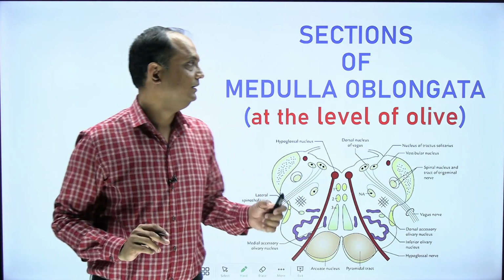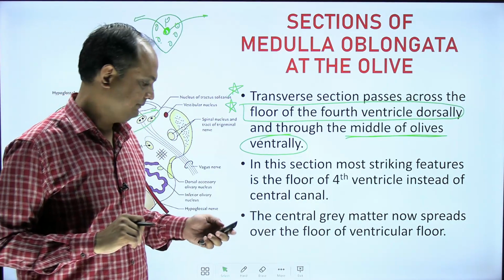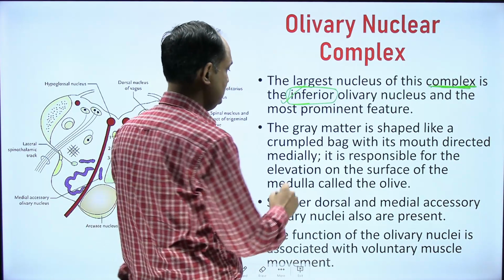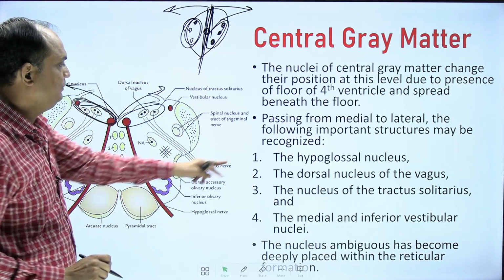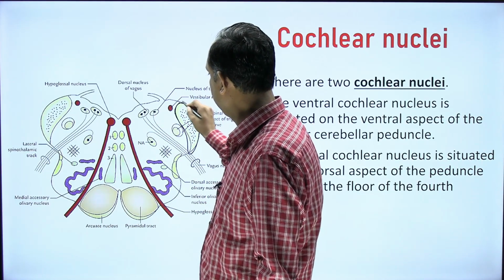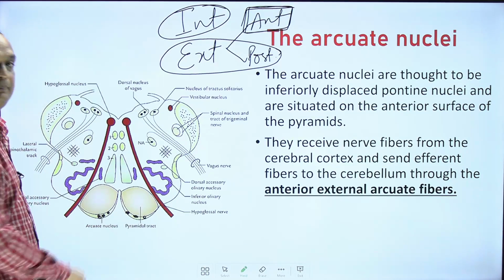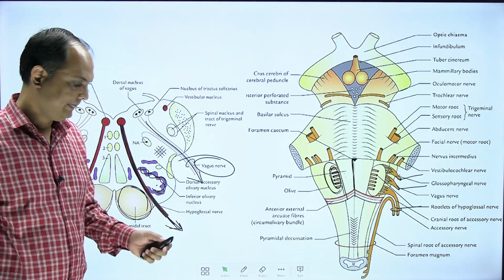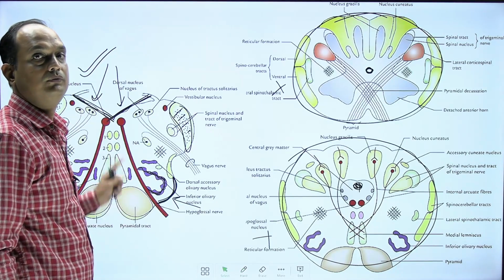Transverse Section of Medulla || T.S of Medulla at olive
What are the important features of transverse section of medulla at the level of olive.
How to draw the section of medulla in exam?